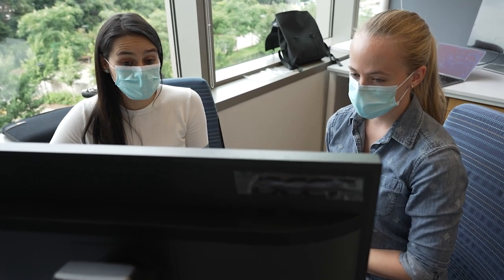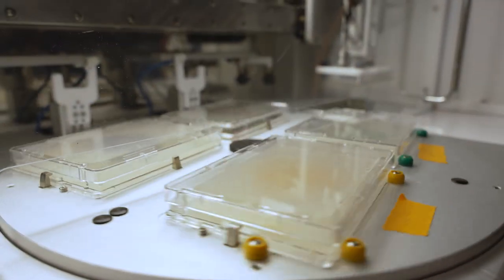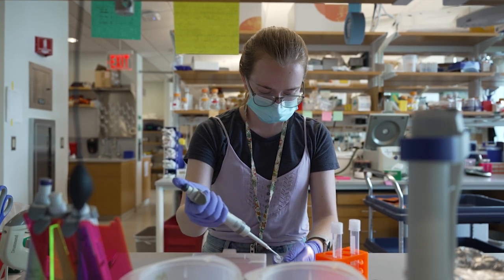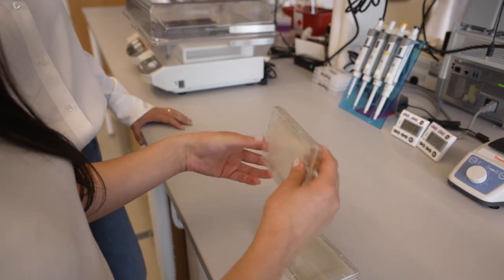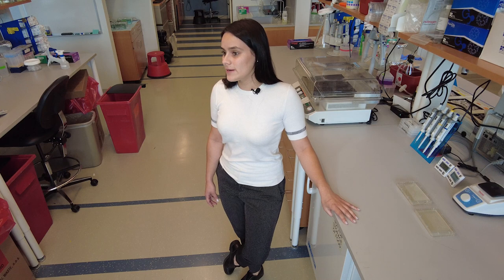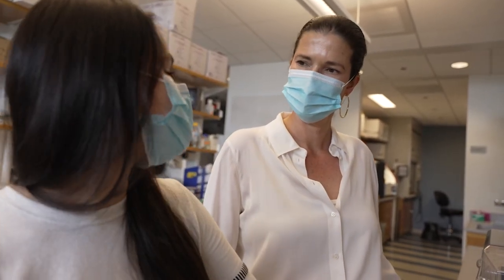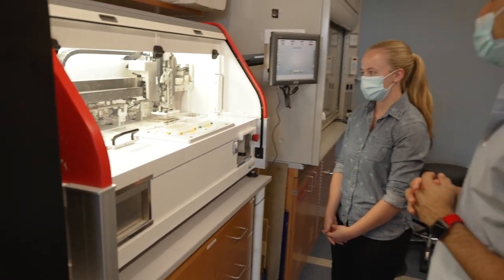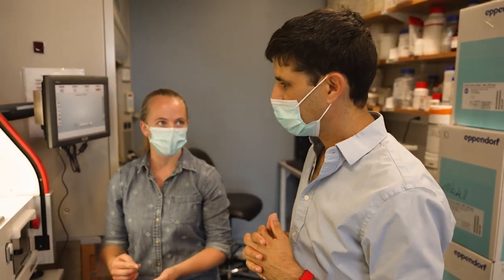Department of Systems Biology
UMass Chan Medical School establishes new Department of Systems Biology.
The Department of Systems Biology brings together an enthusiastic and highly collaborative group of scientists who employ an array of experimental and computational approaches to study a variety of biological systems. All research in the program integrates high-throughput experimentation and quantitative data analyses to study how biological systems behave, respond, adapt and evolve. Faculty are focused on answering major scientific questions such as how bacteria affect physiology and drug responses; how the genome folds and is expressed; and how cells and organisms die or live, while employing a variety of experimental approaches and model systems, including animal models, dinoflagellates, computational approaches, network biology and mathematical modeling.